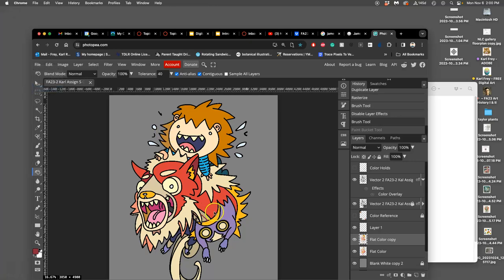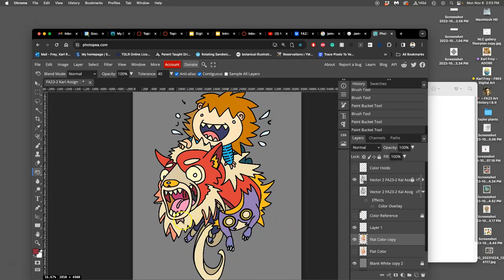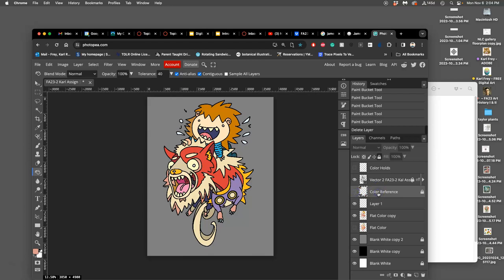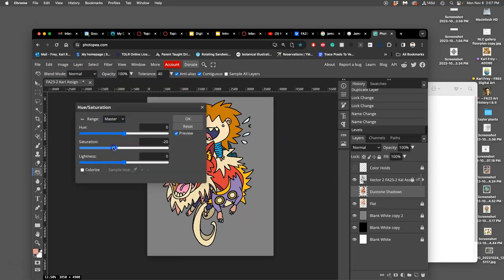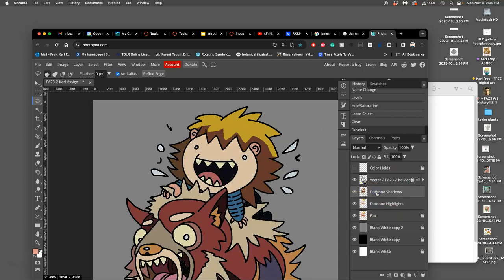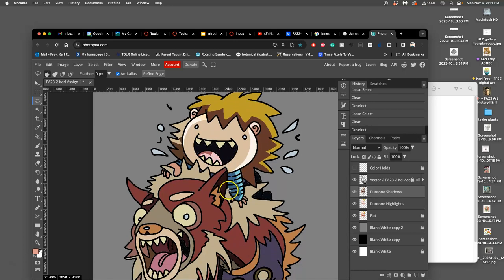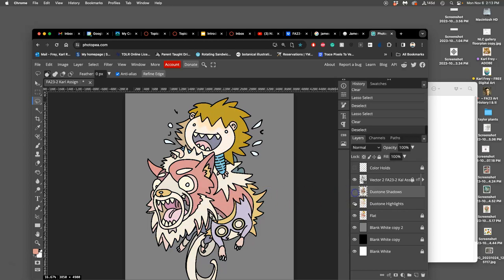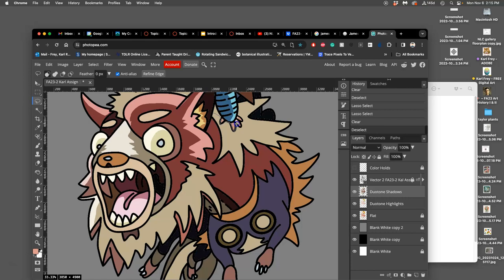11 Duotone Hard Edge Coloring in Photopea Freeware